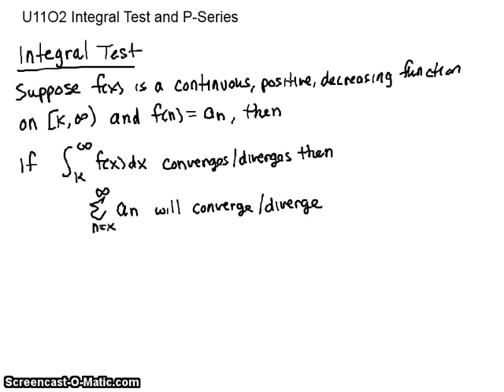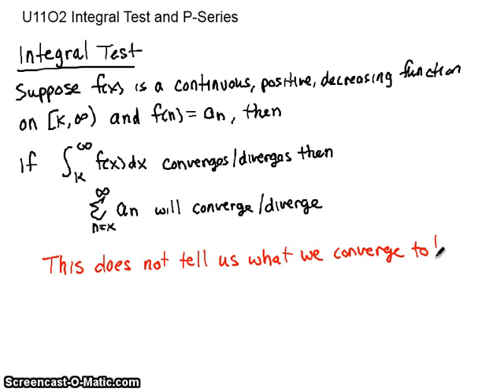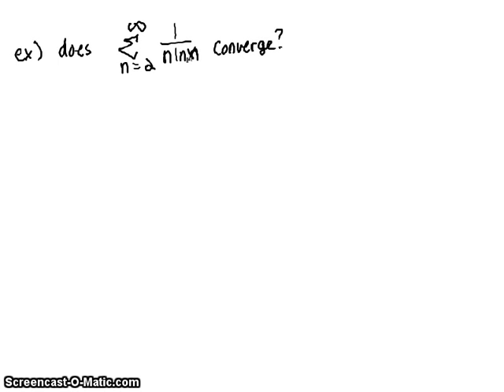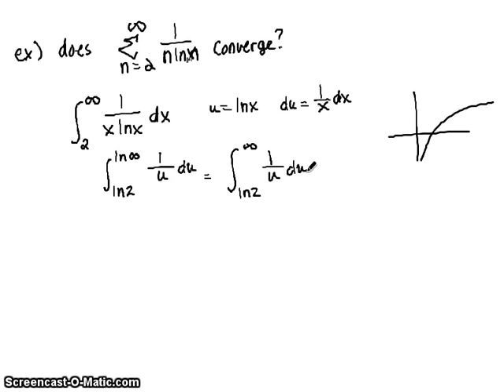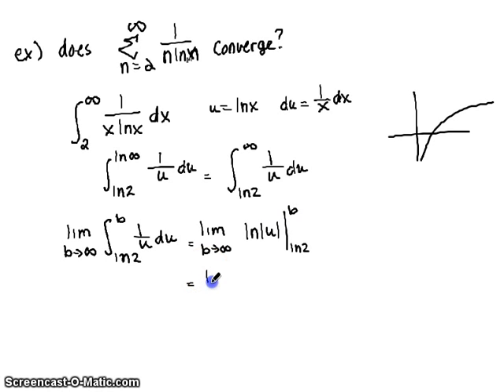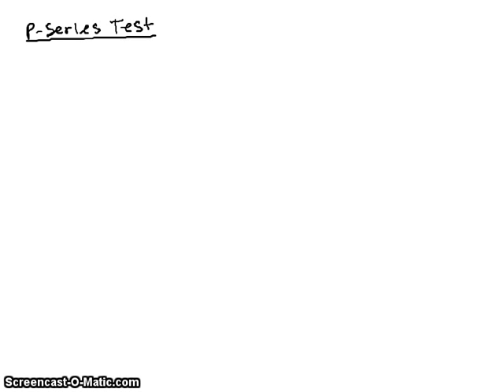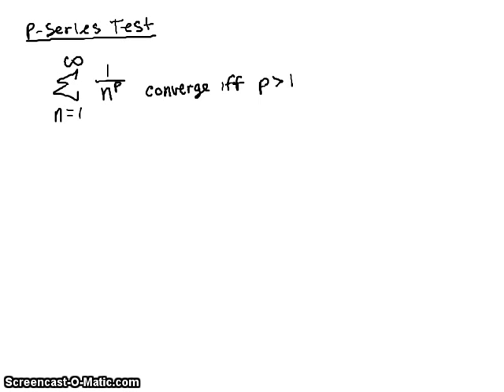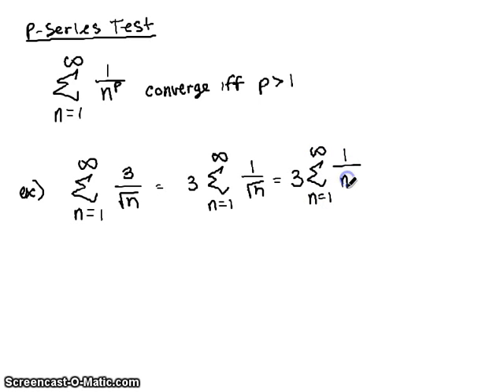U11O2 Integral and P Series Tests